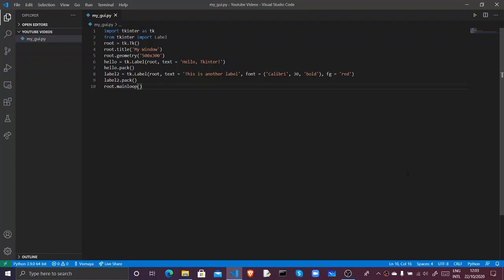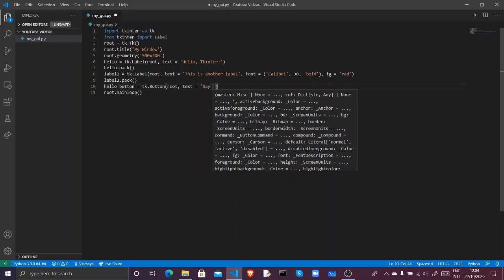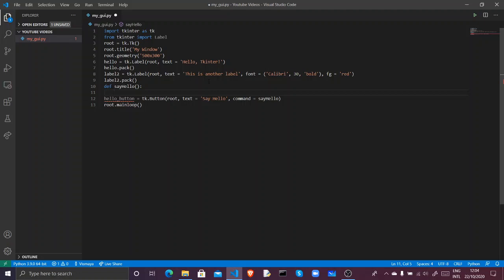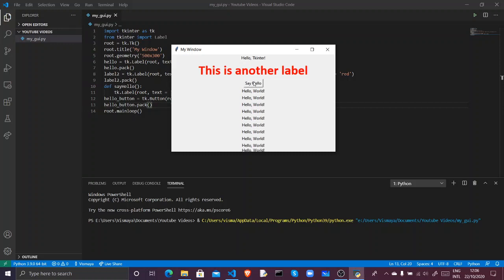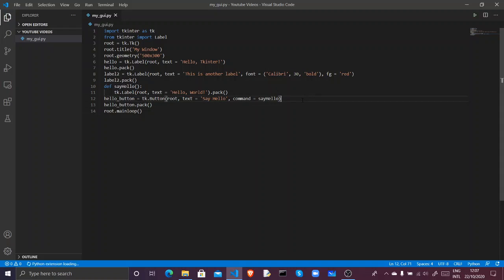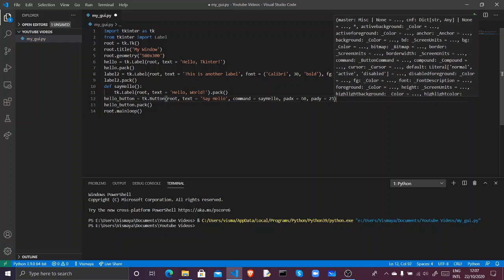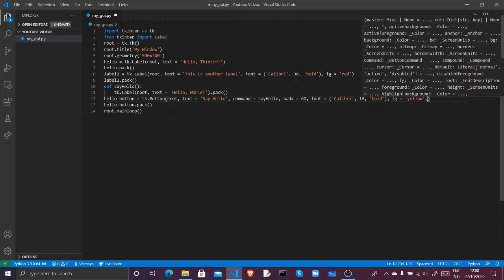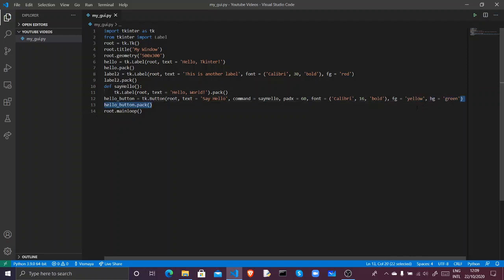How to Make GUIs for Python Apps | Episode 3: Tkinter Buttons